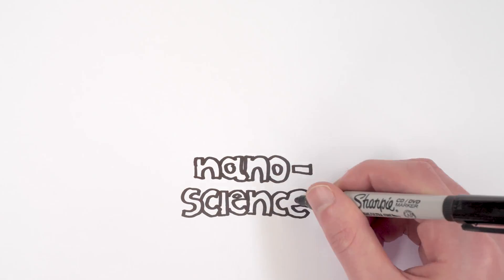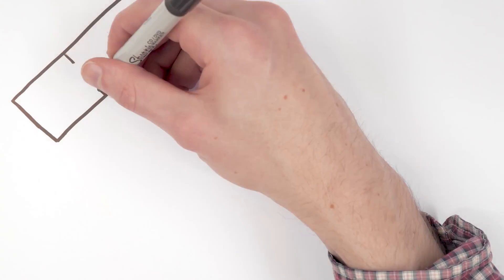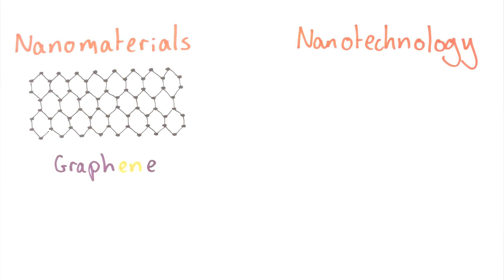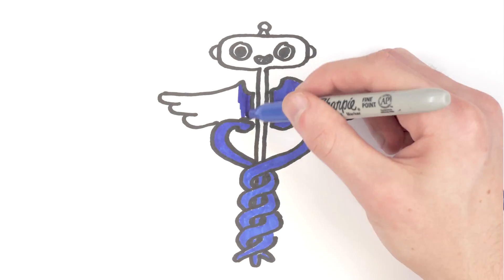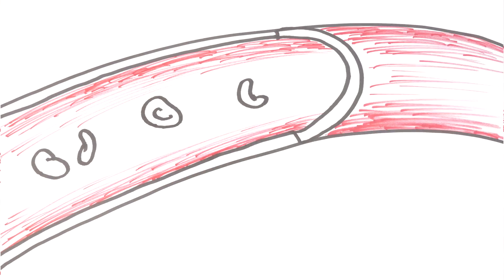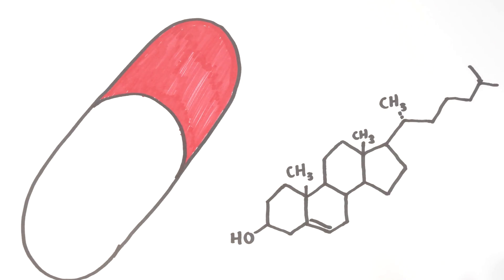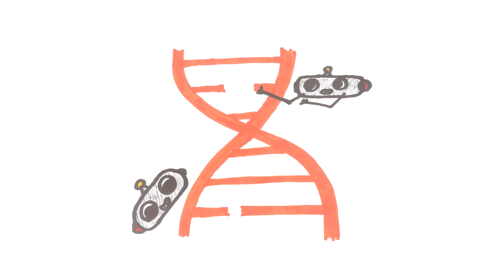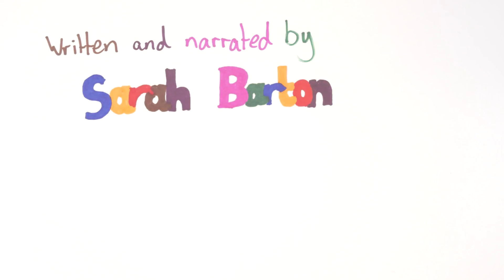Minute Lecture: What are nanomedicines?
In this Minute Lecture, we hear from The University of Manchester's Strategic Funding Team how revolutionary nanotechnology is making big waves in the world of medicine.